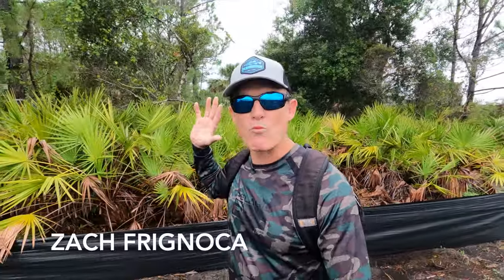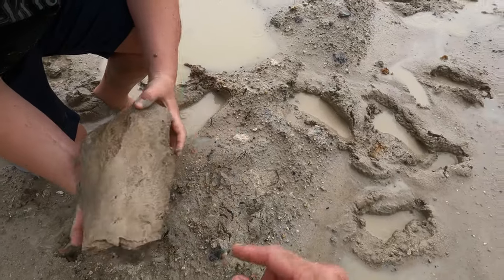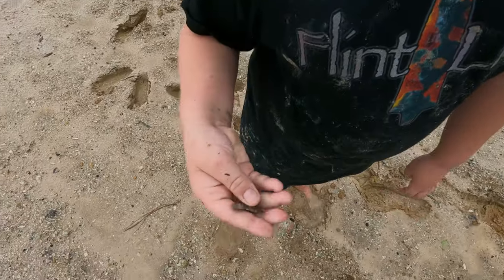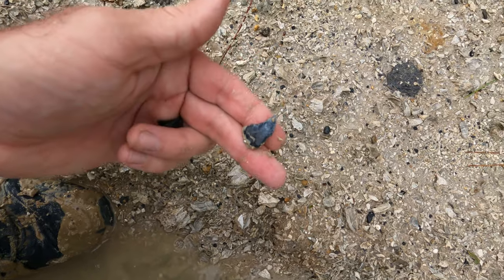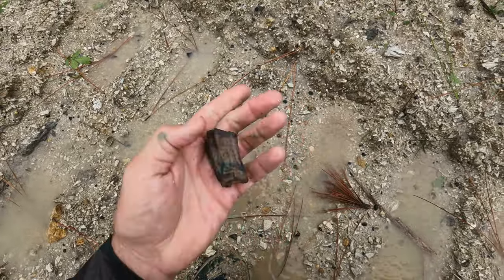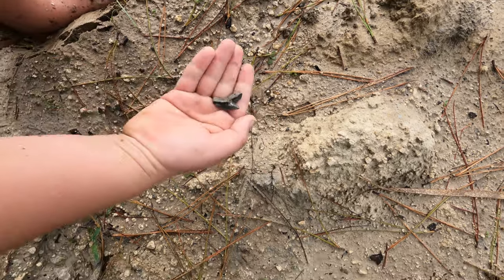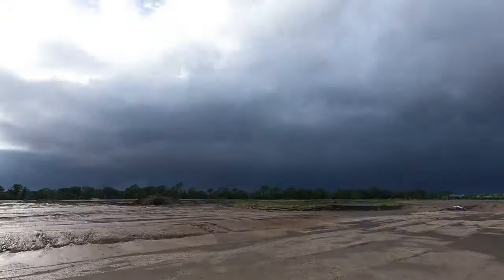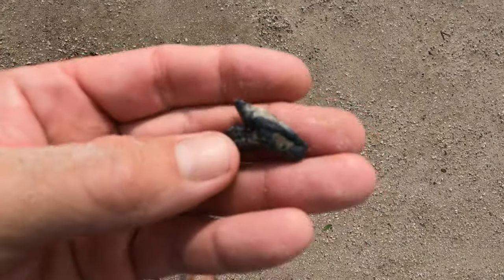FOSSIL HUNTING IN FLORIDA AFTER THE STORM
Join us on the hunt as we find ancient fossils exposed after a hurricane in Florida. The flooding rains uncovered impressive fossil shark teeth as well as massive fossilized whale bones.

//CAMERA GEAR USED:
○ My camera
○ Waterproof case
○ SD card